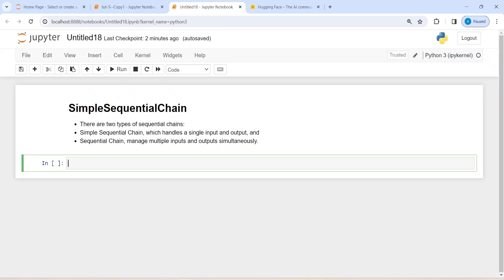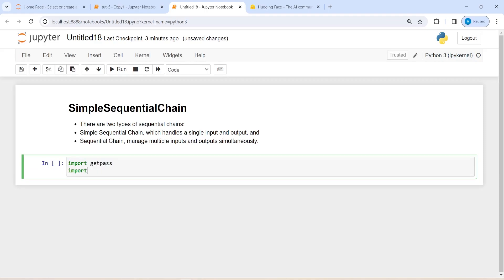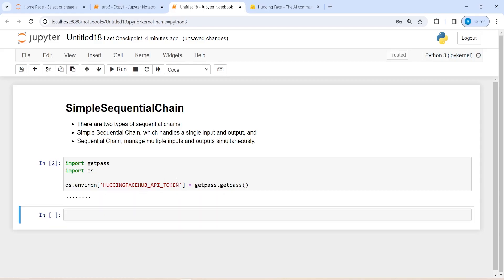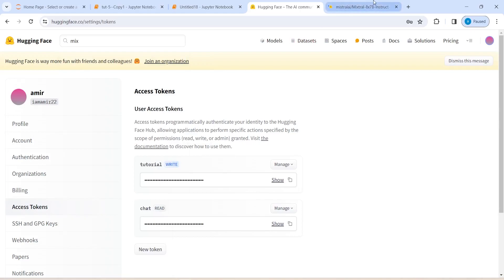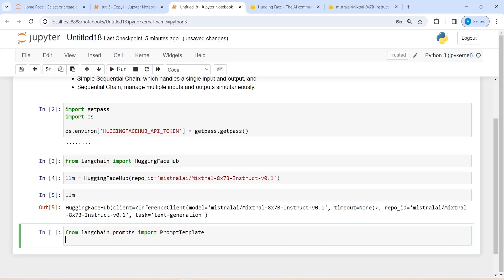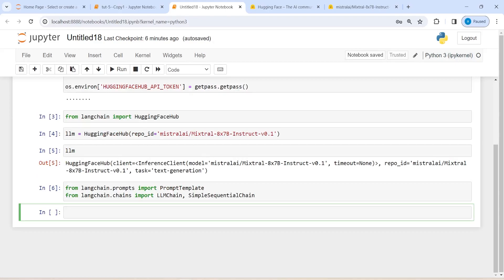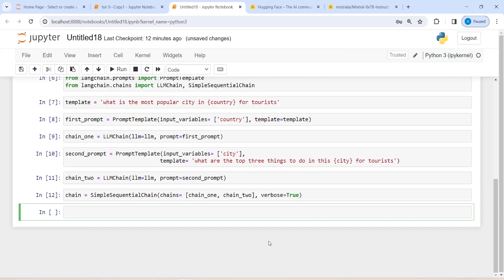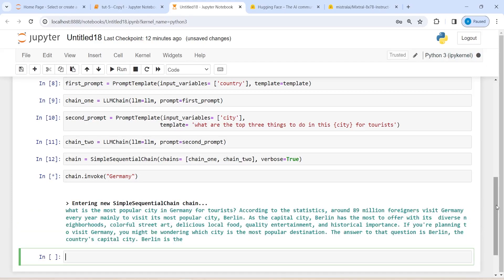LangChain 20: Simple Sequential Chain in LangChain | Python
About this video: In this video, you will learn how to create simple sequential chain in langchain